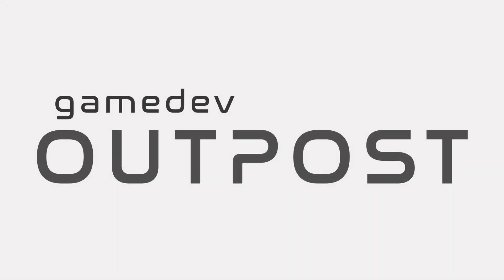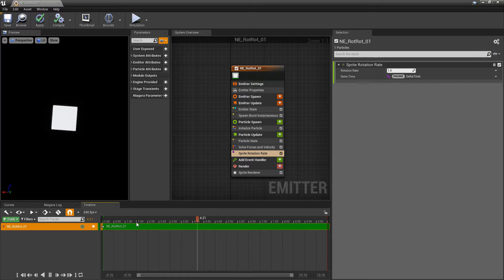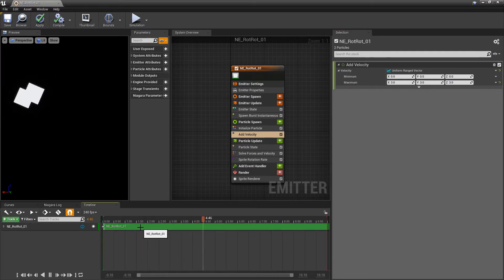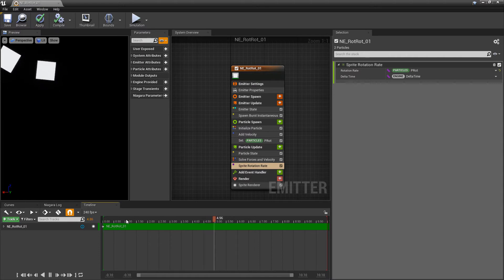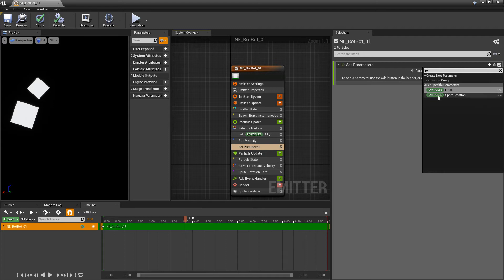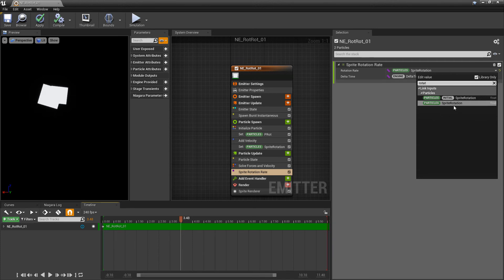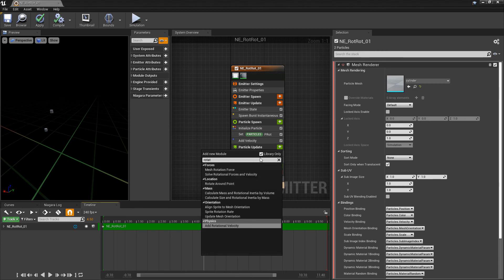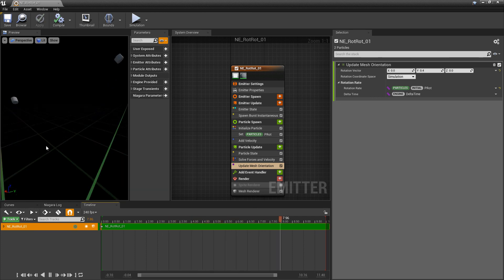UE4 - Niagara Sprite and Mesh Rotation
In this video we'll cover rotating sprites and meshes for Niagara in UE4.

Chapters:
0:00 Intro
0:10 Pre Setup
0:35 Sprite Renderer Rotation
1:09 Multiple Sprite Rotation
1:50 Approach 01
2:36 Spawn versus Update
3:07 Approach 02
3:43 Sprite Rotation versus Intial Sprite Rotation
4:33 Mesh Rotation
5:04 Update Mesh Orientation
5:42 Different Mesh Rotation Rates